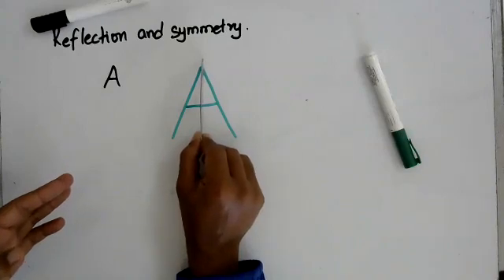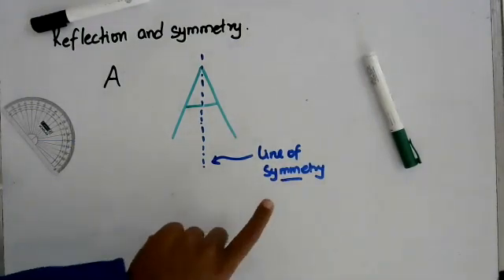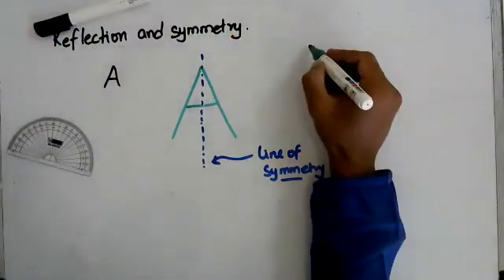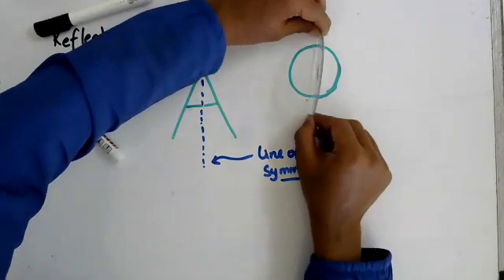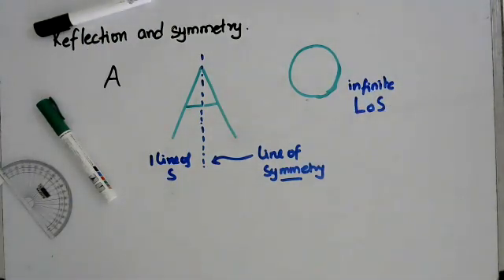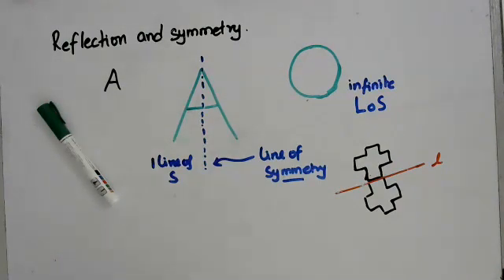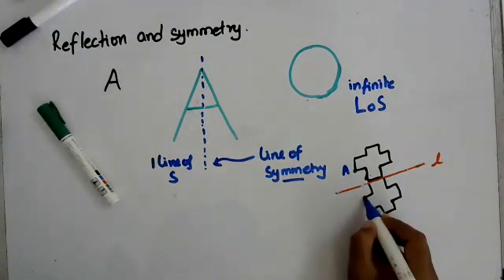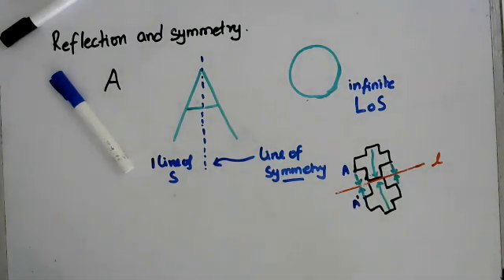SG05: Reflection And Symmetry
Basic idea of what is a line of symmetry and how to reflect a shape or point about a line of symmetry.